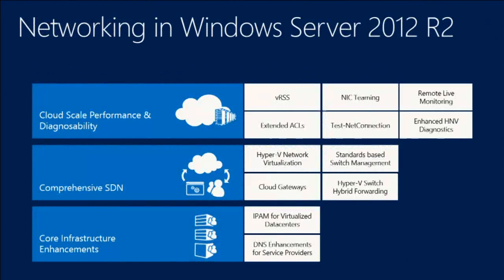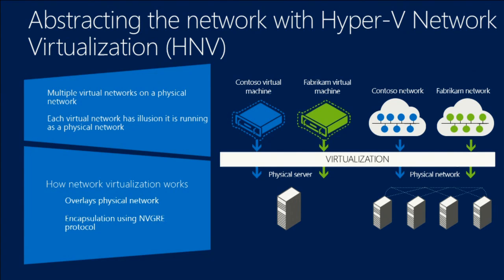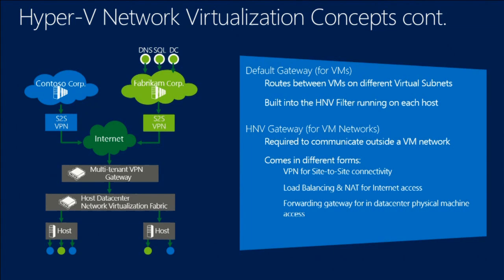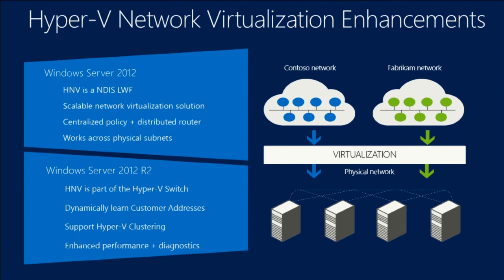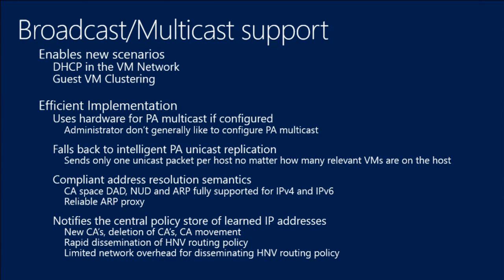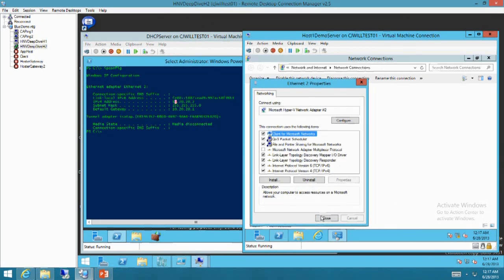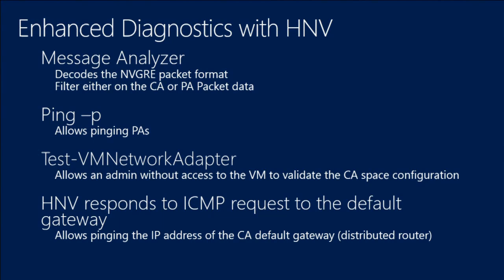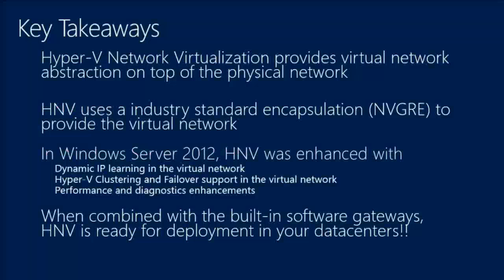TechEd Europe 2013 Deep Dive on Hyper V Network Virtualization in Windows Server 2012 R2